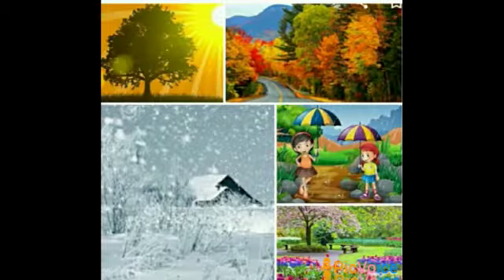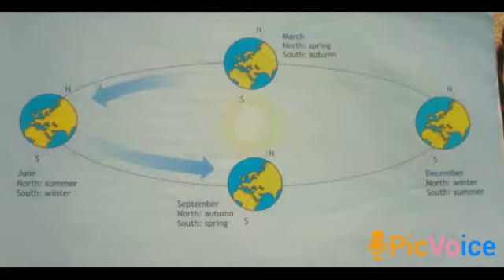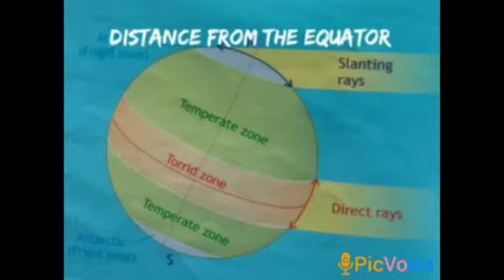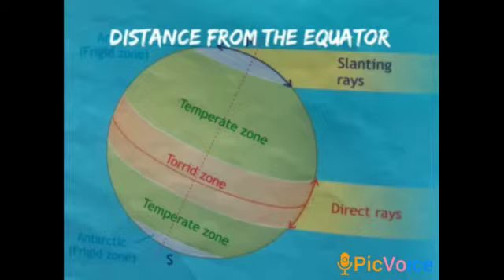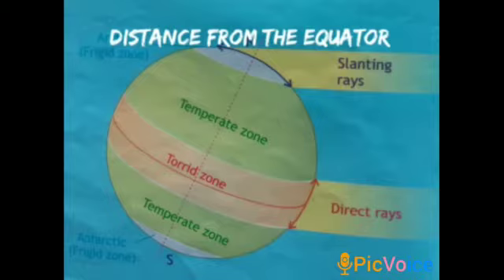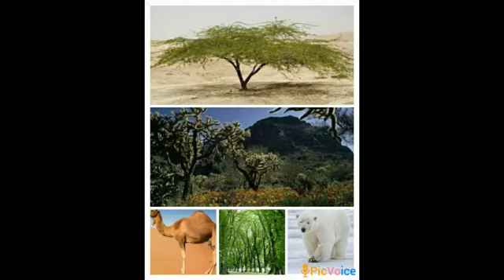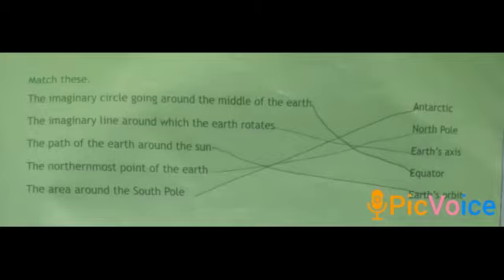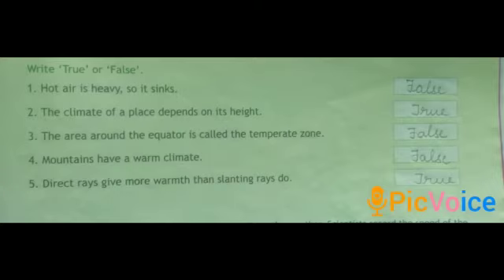IV STD SCIENCE 17 12 2020